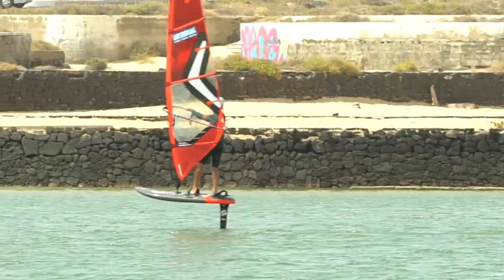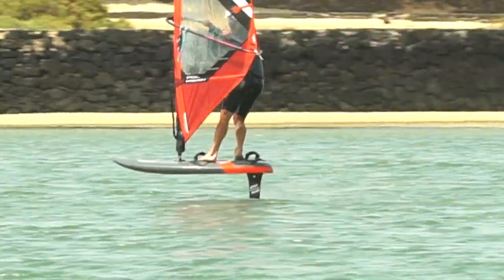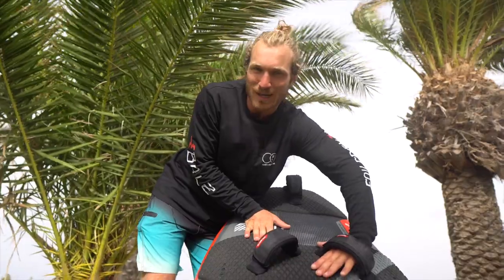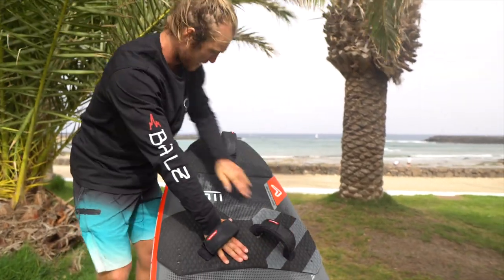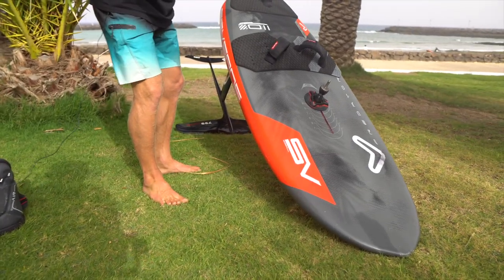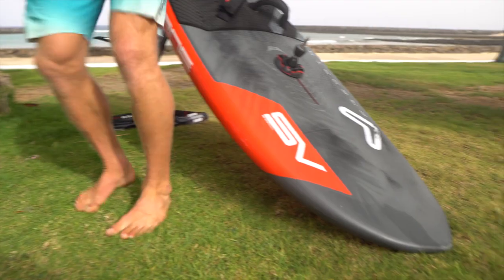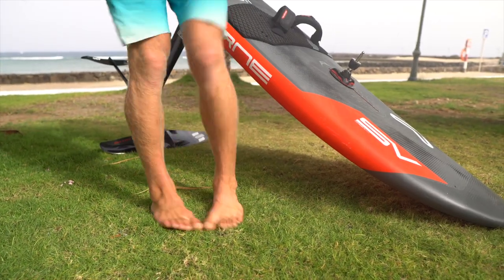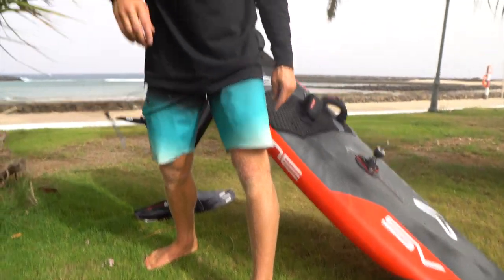Severne Flight School - The Foot Switch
The foot switch 🔀

One of the "must have" moves that lay the groundwork for most of the manoeuvres you will perform on your windsurf or windfoil board.
Hop onboard today's session with your captain Balz @radiculo Müller on how to dance your way to a smooth foot switch.

Get ready to spin.

Join the Flight School - Film your attempt, post it and tag @severnewindsurfing, @radiculo and SVFlightSchool to get your moves featured.